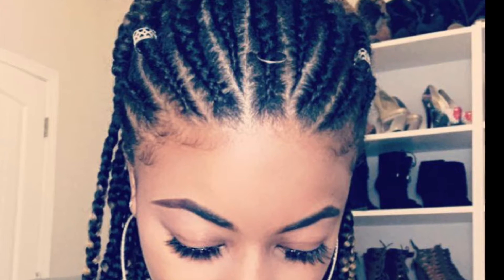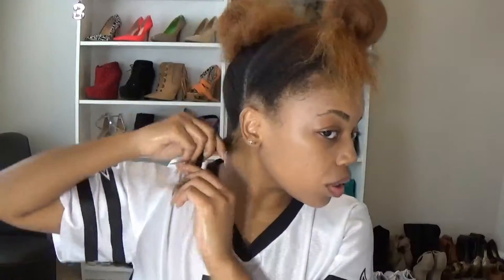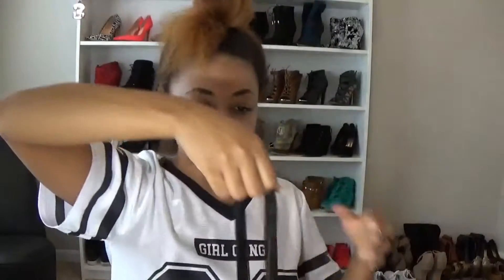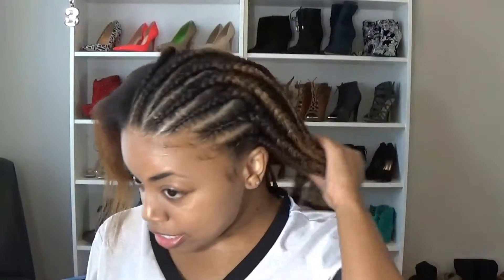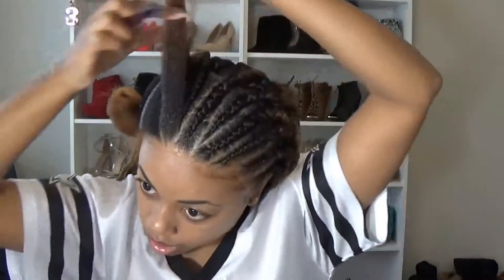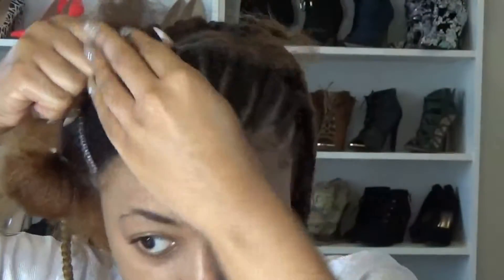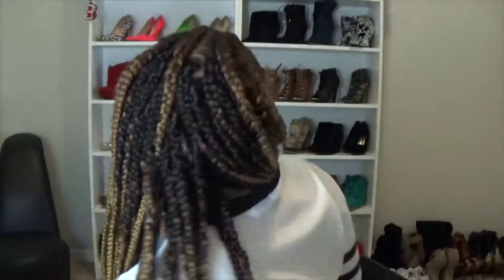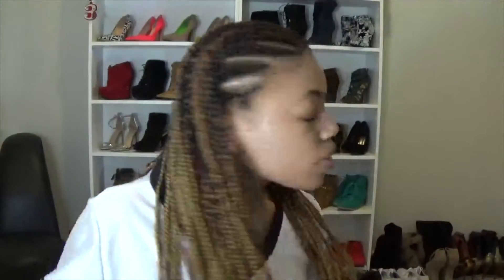DIY Fulani Inspired Braids | MODEL MODEL | AFRICANA BRAID + GIVEAWAY! (Closed)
Hey Cashanista friends! I partnered with Model Model Hair to achieve these Fulani inspired braids!

I used 4 packs of Model Model Africana Braid 48" color OT27.

Model Model Africana Braid 3X 84" color 1B
-Comment on my IG post with this hairstyle

*Must also reside in the US or Canada to enter giveaway

Follow our IG page: @shopkashqueen
Sign up for our newsletter for exclusive offers and new arrivals!

USE MY MODELONES CODE TO SAVE ON ALL YOUR NAIL ACCESSORIES
Code: Casharee10

USE MY BOSS SOCIAL CODE TO SAVE 25% ON YOUR IG GROWTH AND MONETIZATION COURSE
Code: 1nonlycash

Fav setting spray
URBAN DECAY All Nighter Long Lasting Setting Spray